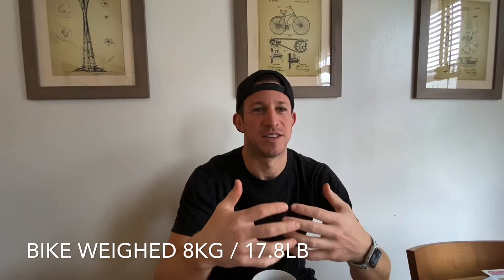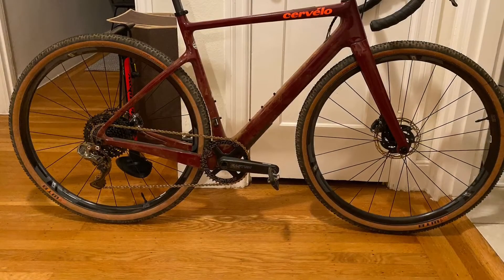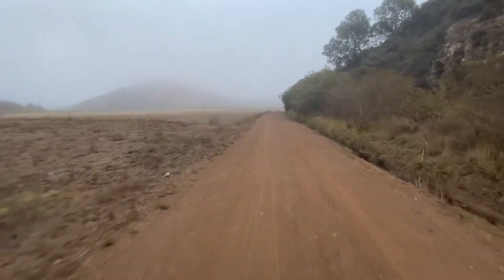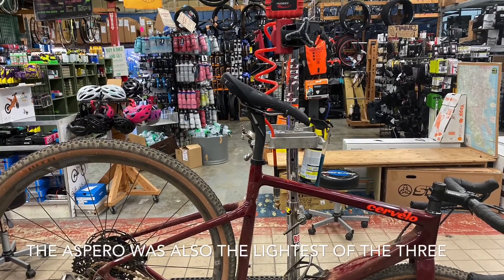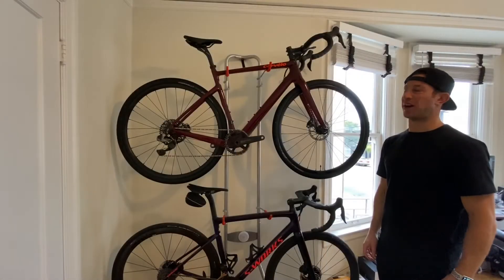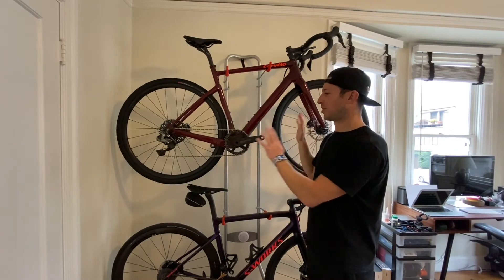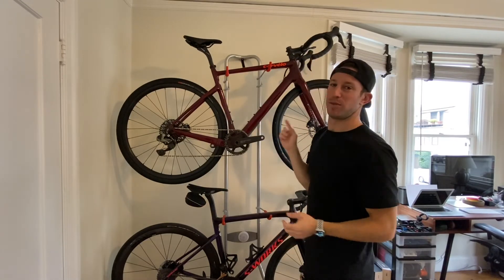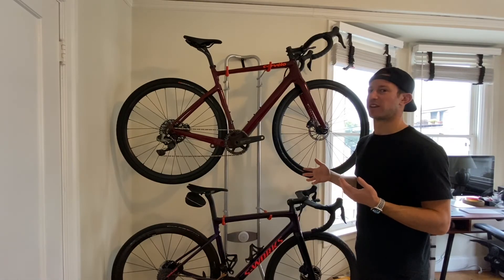Cervelo Aspero Review vs Ibis Hakka MX And Santa Cruz Stigmata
Comparing these three popular bikes as well as commentary on 650b vs 700c wheels and Shimano Di2 vs Sram AXS.

If you're interested in buying one of these, or other bike parts I use MyBikeShop. They have been great!